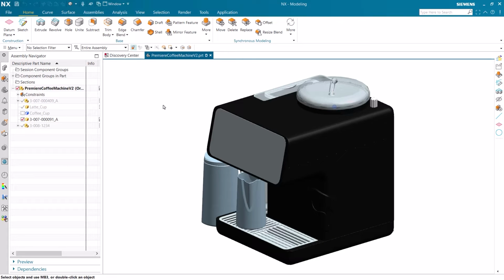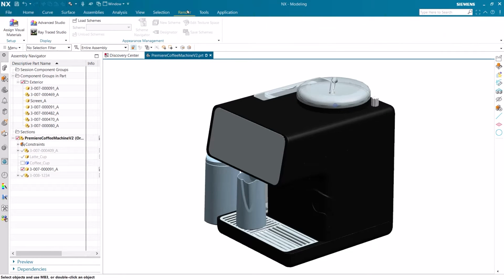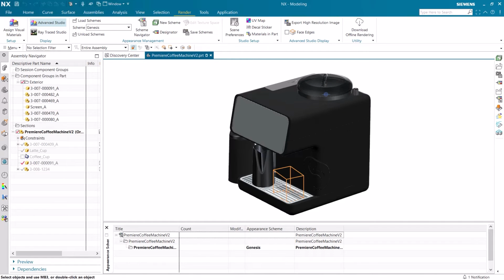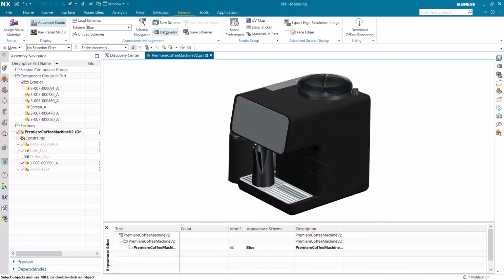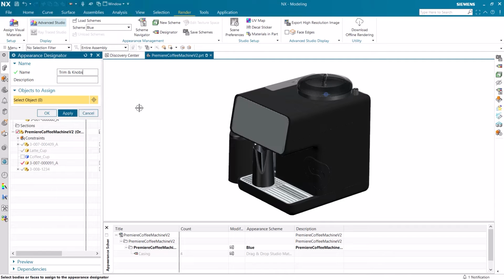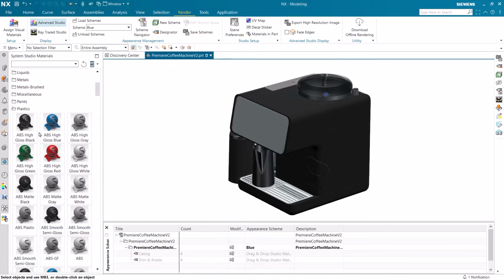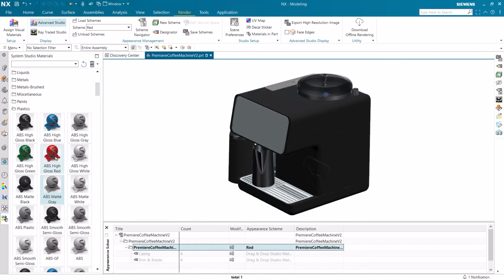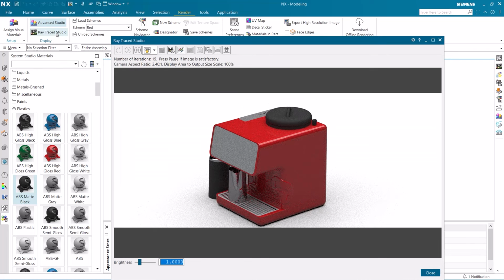NX | Tips and Tricks | Appearance Manager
Learn how new NX™ software features for Appearance Manager streamline visualization workflows during the design process! We’ll be covering:

🛠 Grouping parts to reduce render and loading times
🧰 Creating multiple appearance schemes for model colors and materials
📸 Using Ray Traced Studio to create photorealistic renders